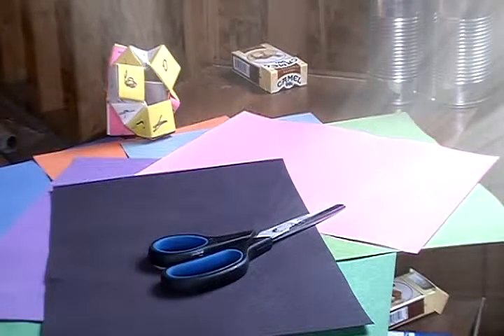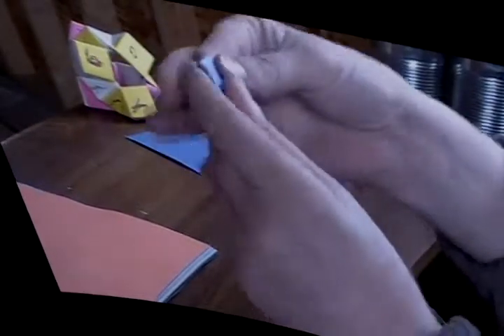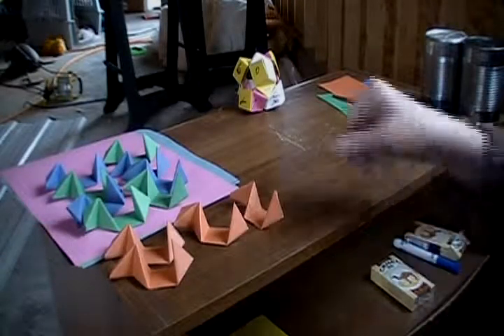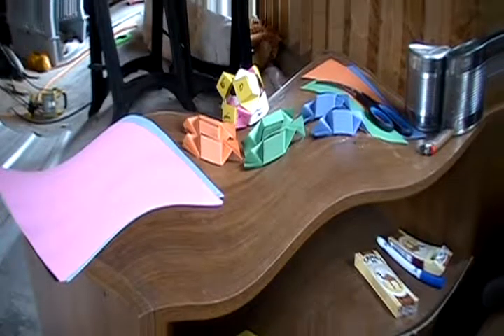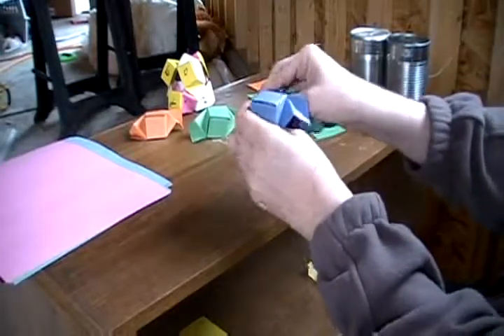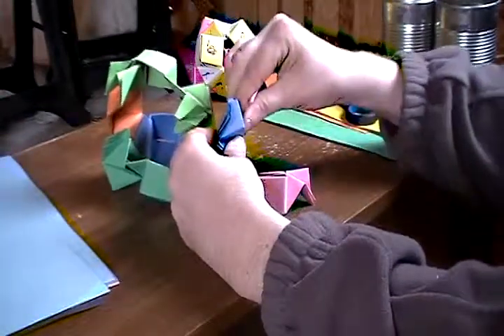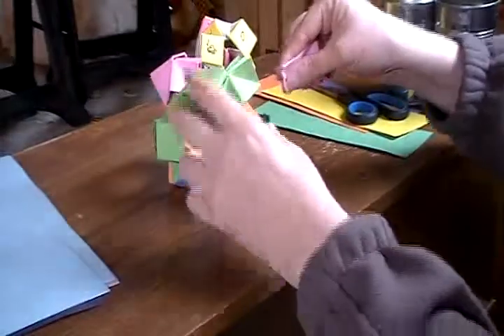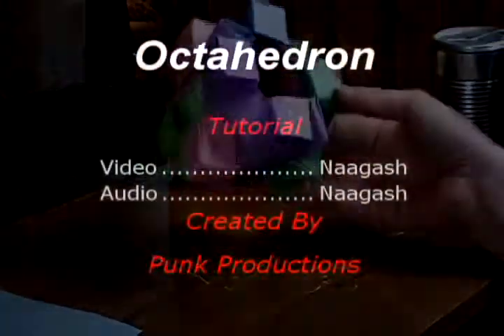Oragami Tutorial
In this video i explain how to make an octahedron cube out of square pieces of paper.